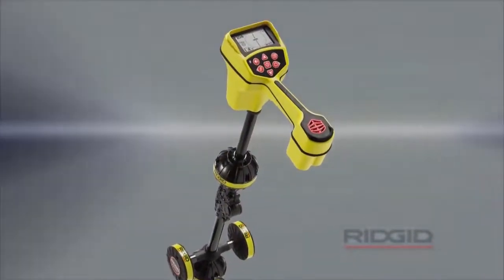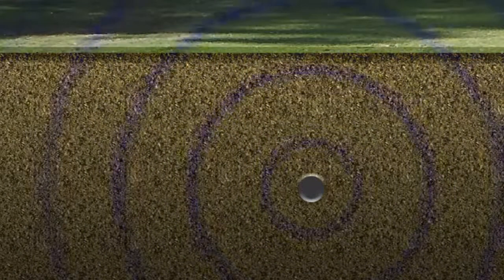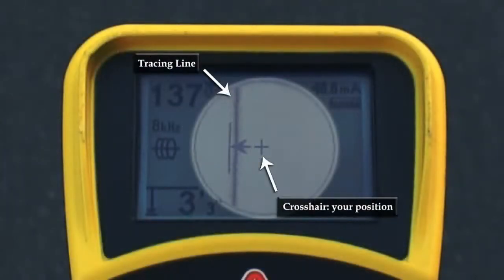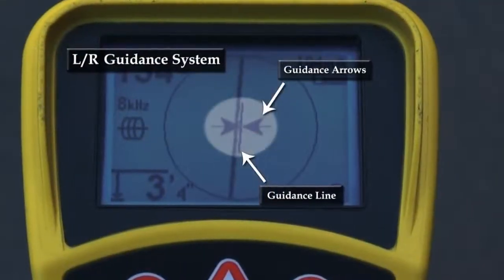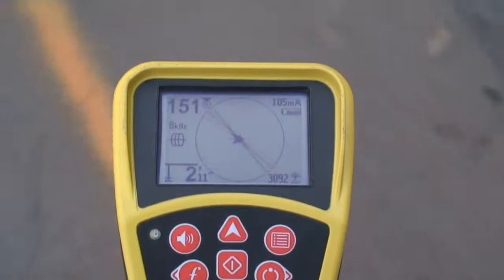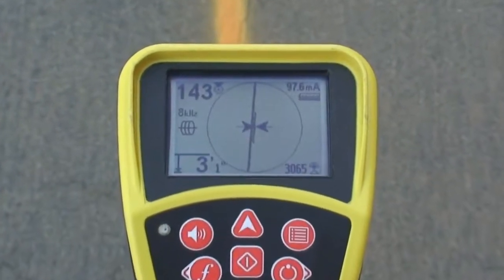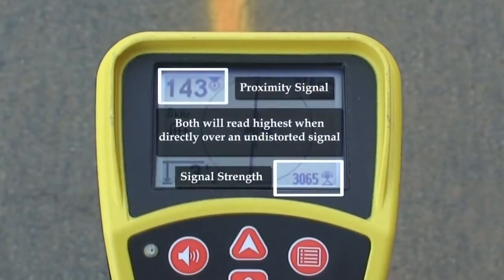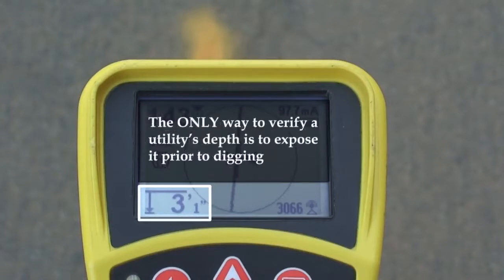SR-20/SR-24 Line Trace - Basics